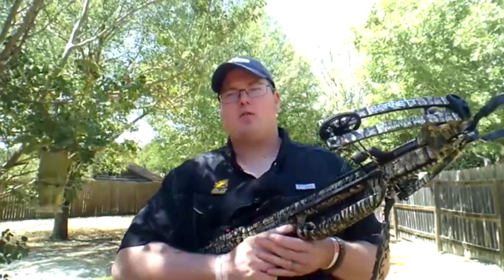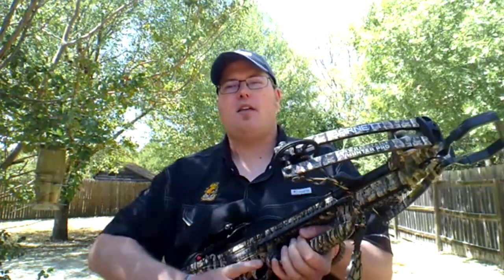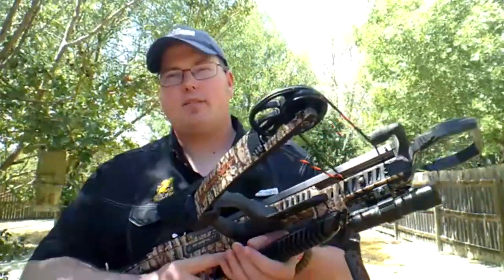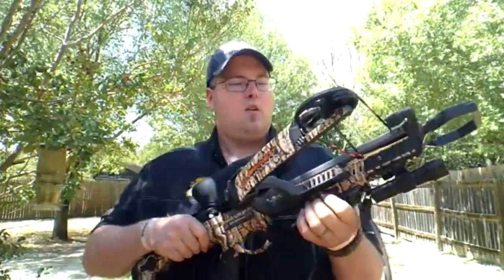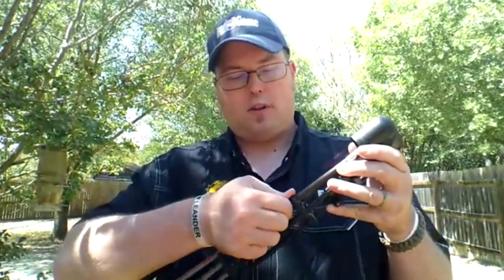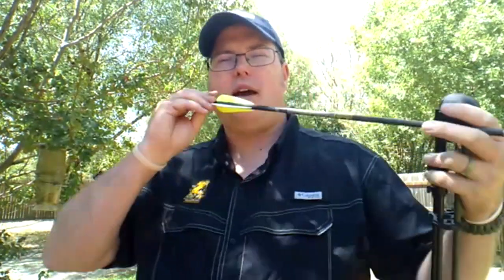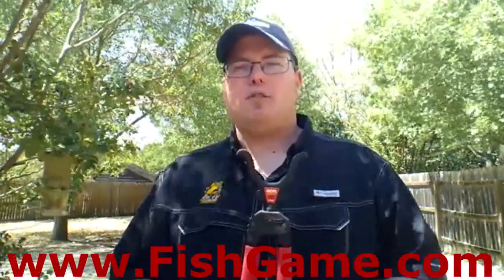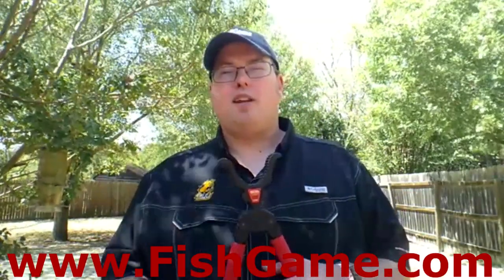Choosing a Crossbow for Bowhunting October 2019 Issue TF&G Magazine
On this month's video, Dustin talks all about crossbows and some of the things to consider when buying a new one for your bowhunting needs.